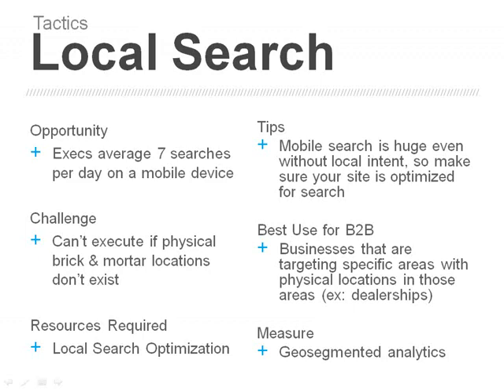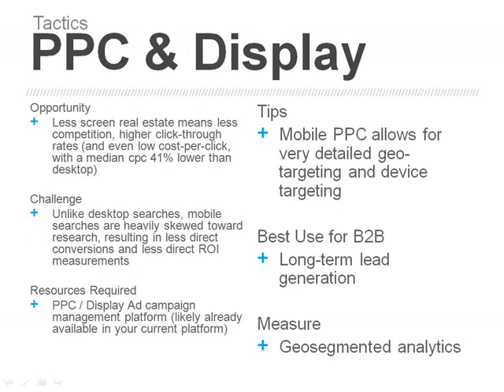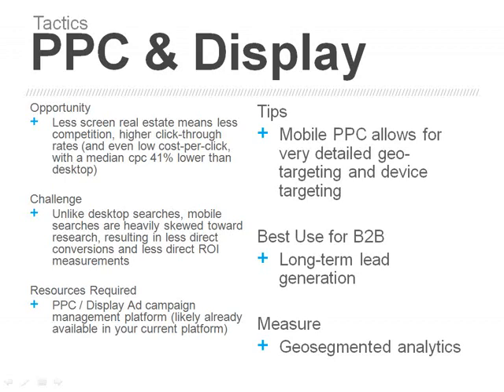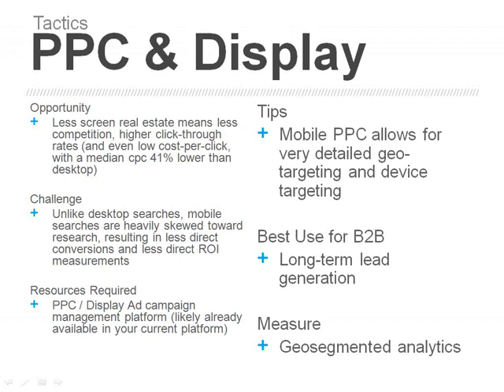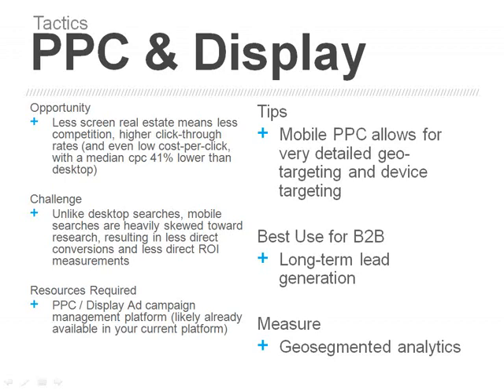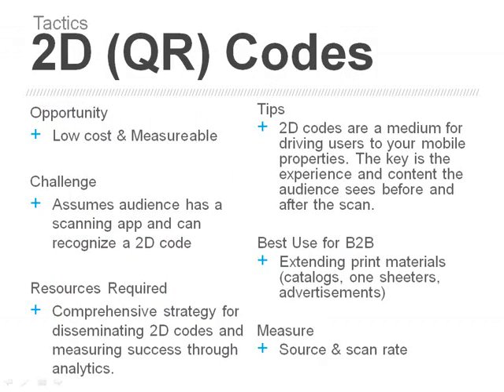How to Build a B2B Mobile Marketing Strategy clip19